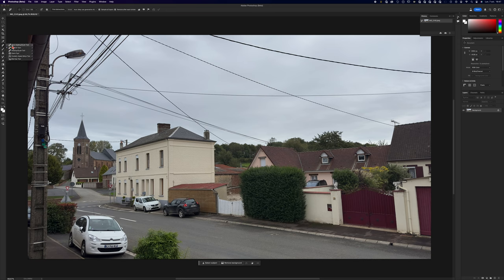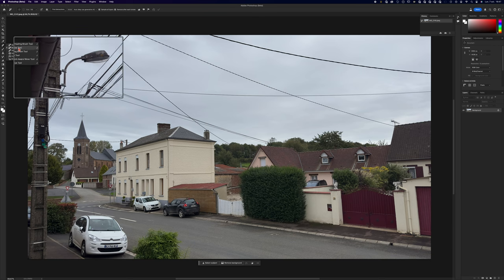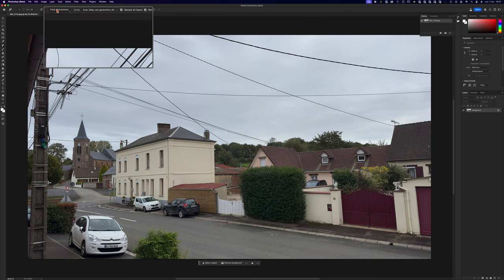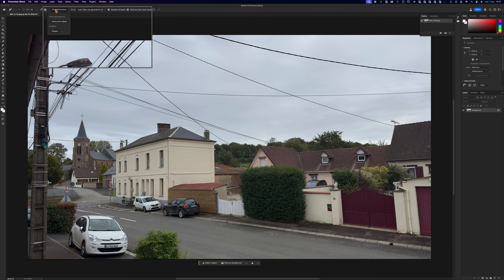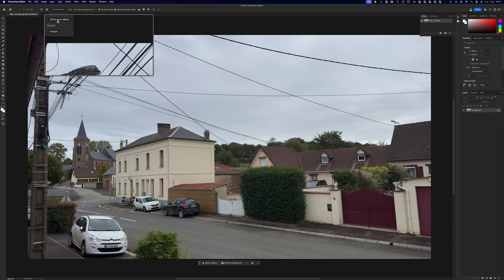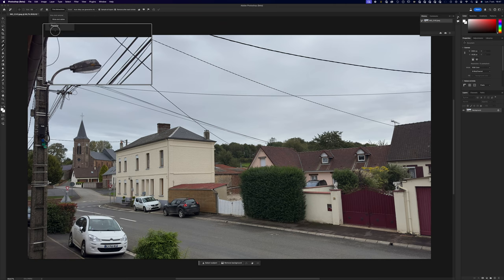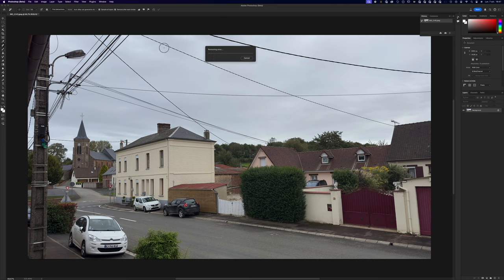Photoshop 2025 - removing distractions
😲THIS NEW PHOTOSHOP FEATURE IS INSANE! Say Goodbye to Distractions Wires/ Cables and people!🙌
Photoshop 2025 just dropped a game-changing feature that will make editing a breeze! You can now remove distractions and wires and cables with just a few clicks! This will save you so much time and effort, giving you more room to be creative!🎨
Imagine being able to take that perfect picture with no distractions, no pesky cables ruining your shot! It's now possible!